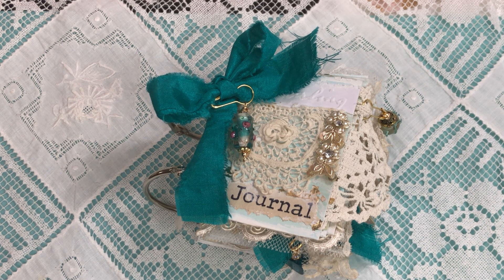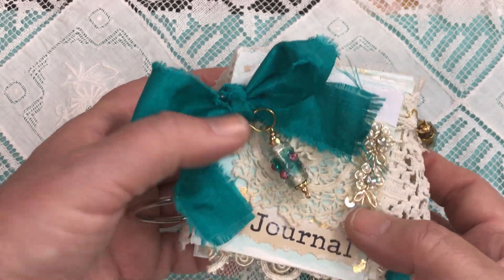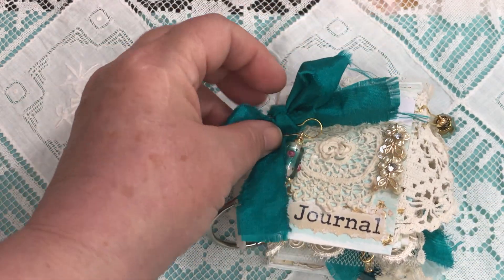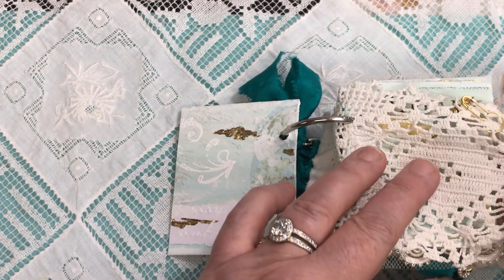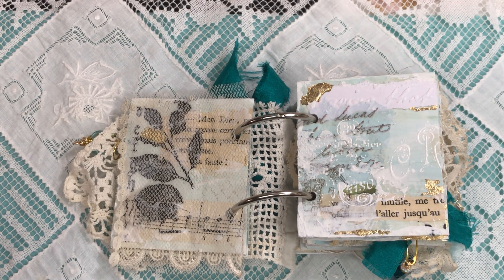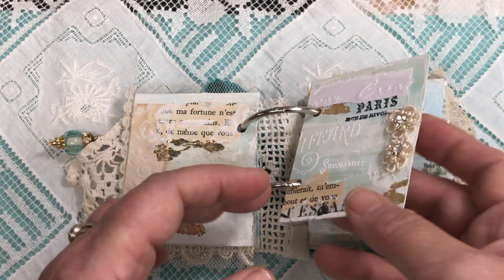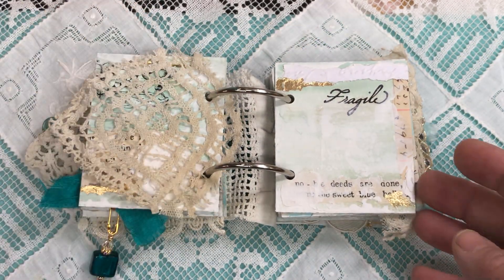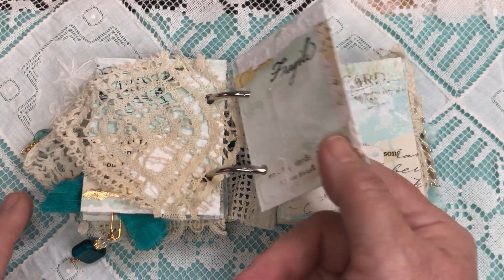Sweet Pea Anna flip through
The completion of Anna the sweet pea mini journal.

I hope you enjoyed each moment going through the process and learned a few new things. Below is a list of everything used to create her

Randi Kirby tutorials

This was originally found in an older somerset studio magazine which Randi Kirby created a challenge for and ended up Sweet

SWEET PEA SUPPLIES

3x5 inch cardstock

4x6 inch cardstock index cards

1.5 inch rings

Matte Gel Medium

Archival Reinker

embossing Powder

embossing Pad

Gesso liquitex

tim Holtz collage paper

Gold Leaf

sugarbell bottles (i use for fabritac)